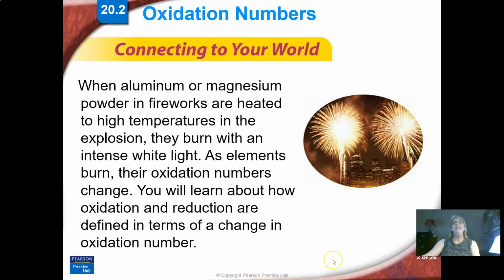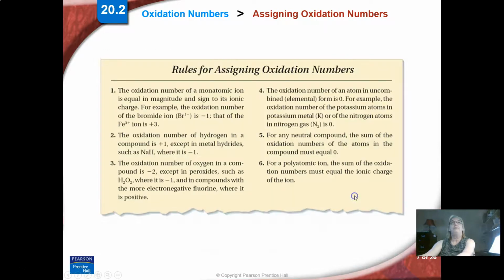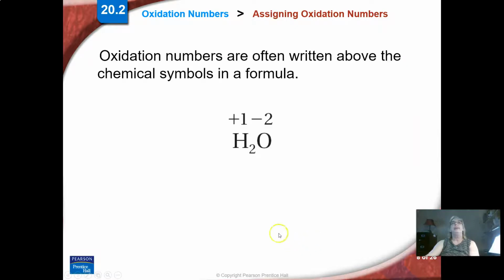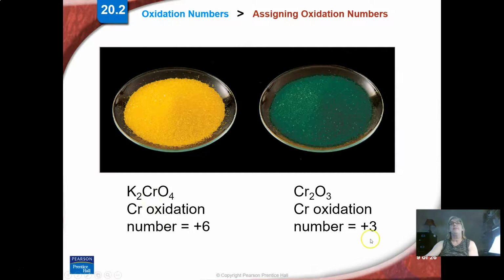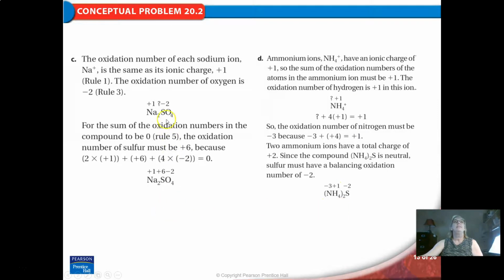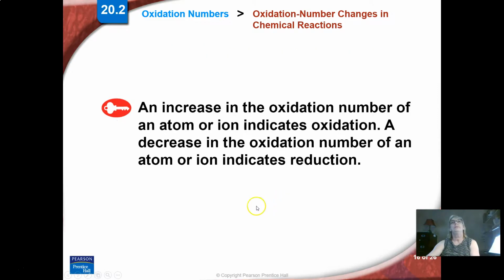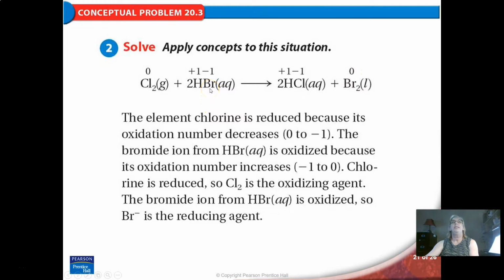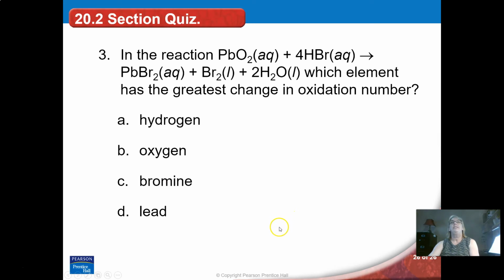PH Chem 20.2